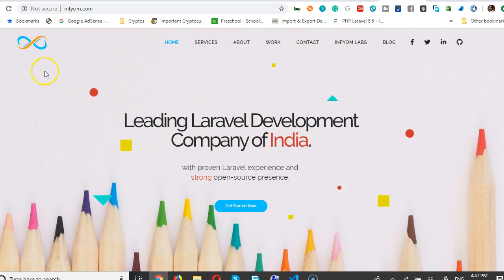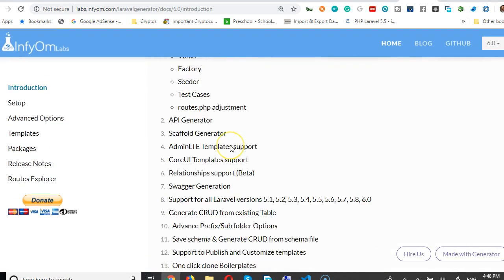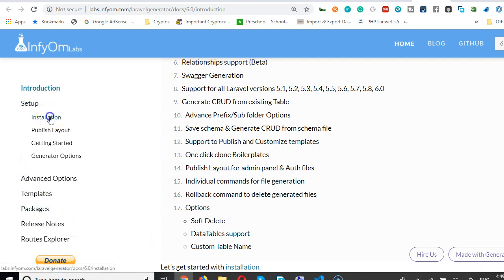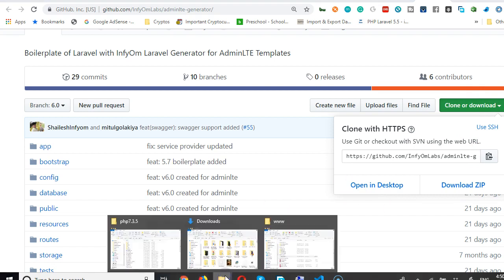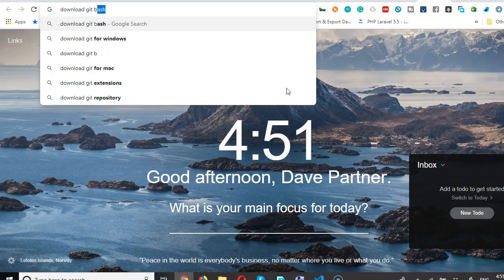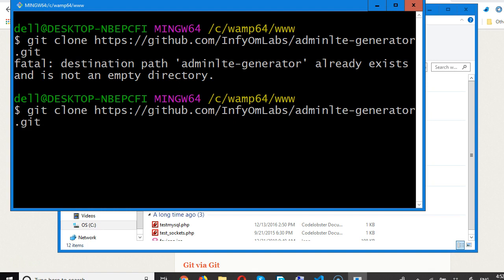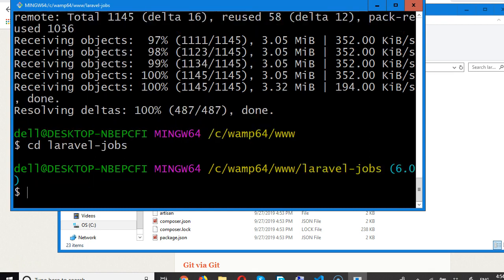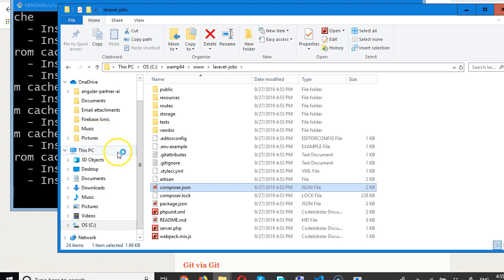1. Installing Generator